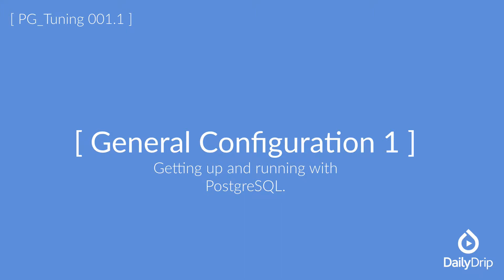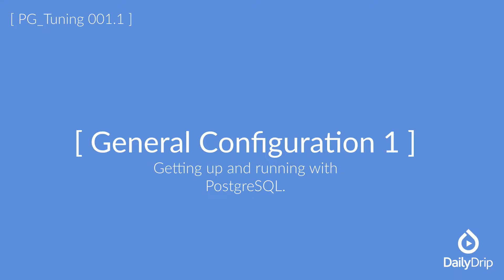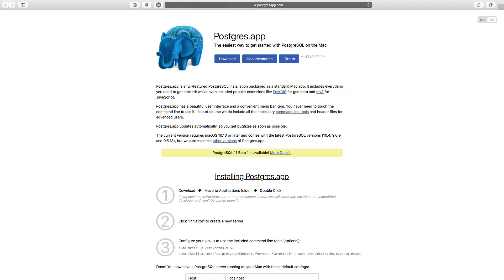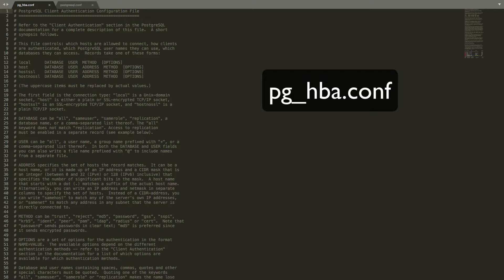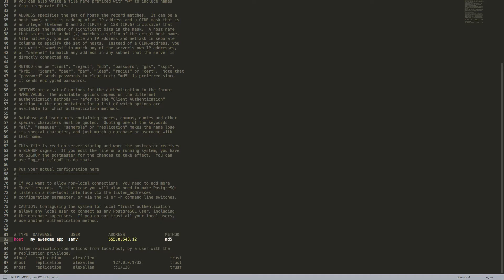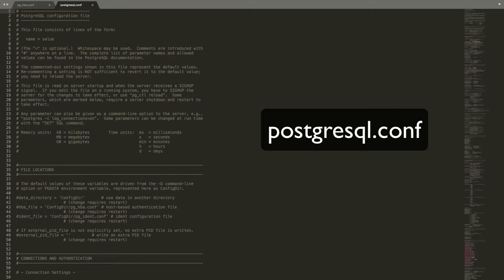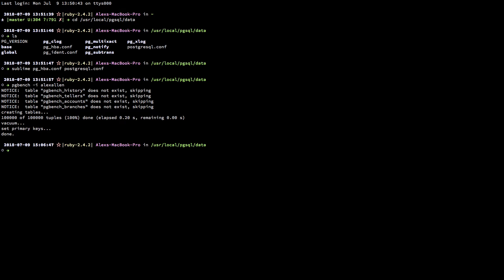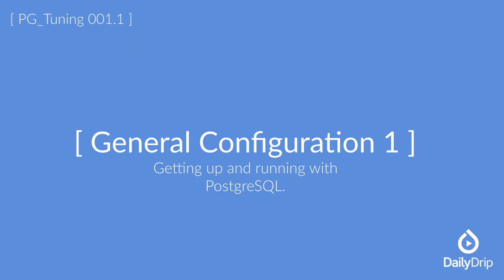General Configuration 1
Getting up and running with PostgreSQL.